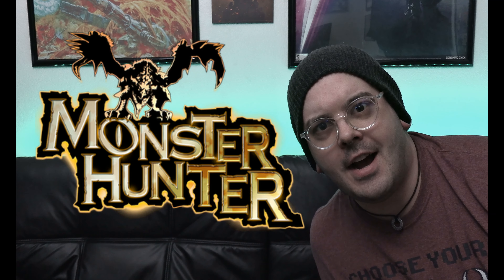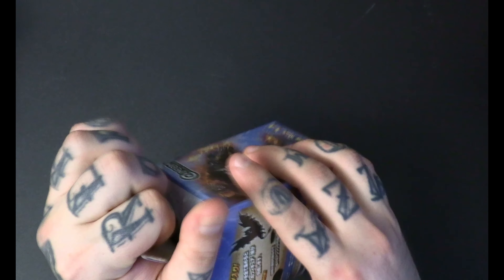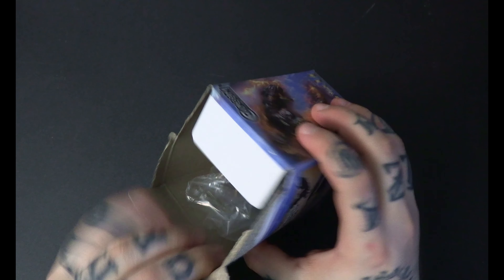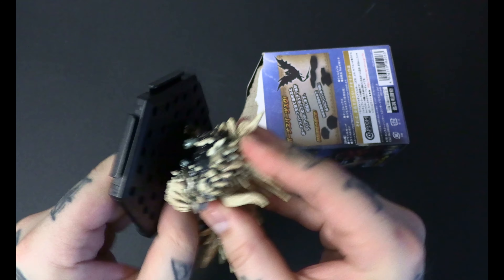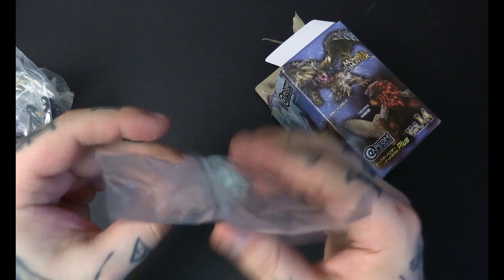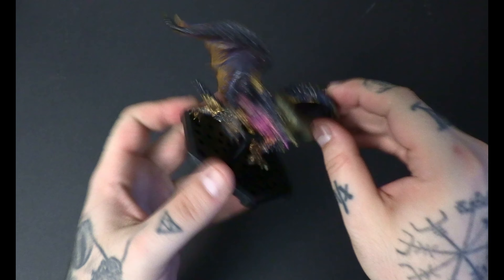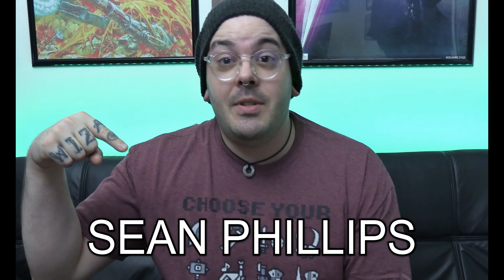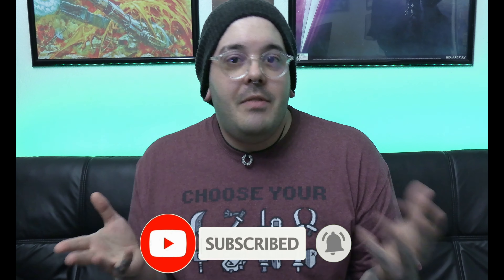Unboxing Full Set of Vol.14 Monster Hunter Figure Builder Toys | The Nerd Lair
Unboxing a case of 6 Vol.14 Monster Hunter figure builder toys!
Do you play MH? Tell me your favorite dragon from any of the games!